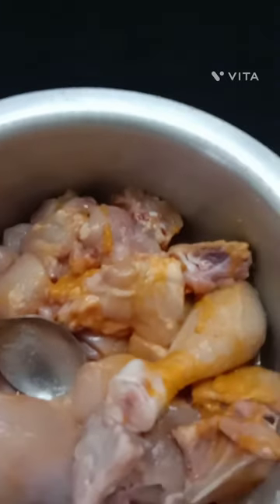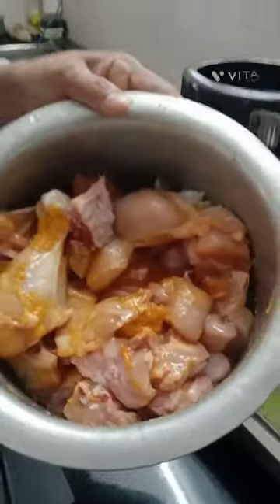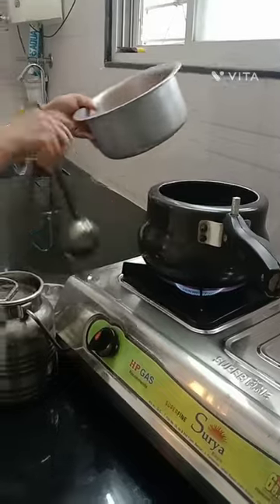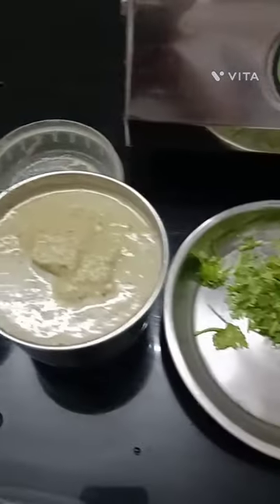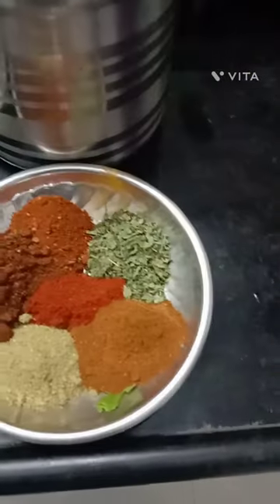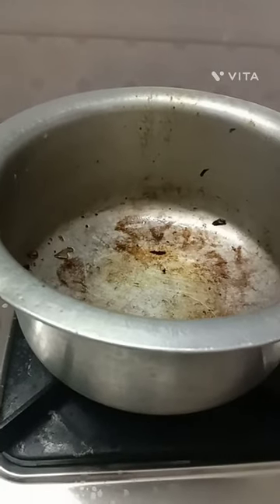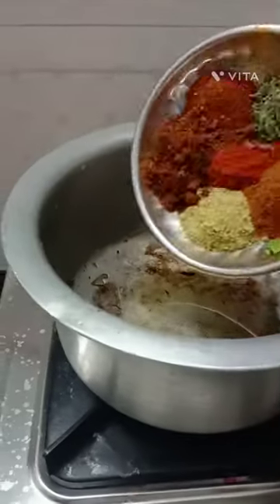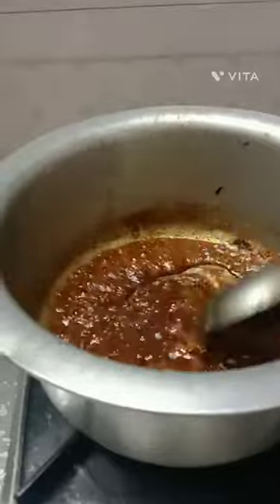## village style mutton recipe#street gavran mutton recipe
mutton recipes in marathi
gavran mutton masala
chicken recipe gavran style
gavran tambda pandhra mutton rassa#
khana khazana
chicken handi#
butter chicken masala#
khana khazana YouTube channel